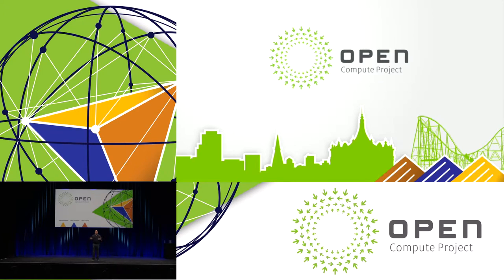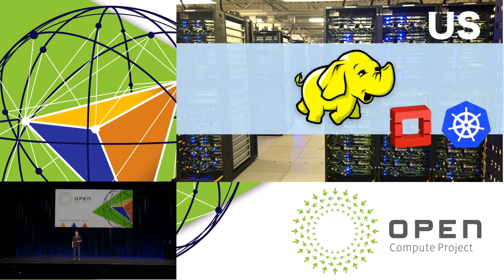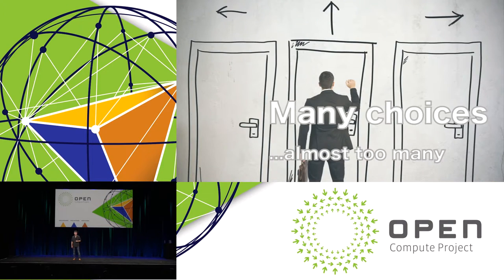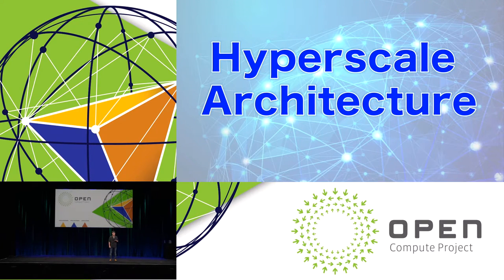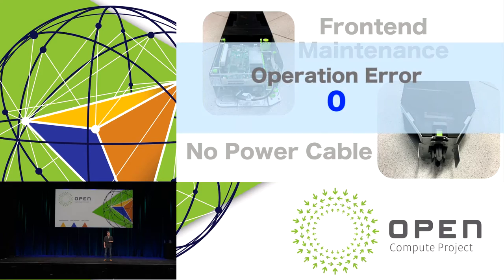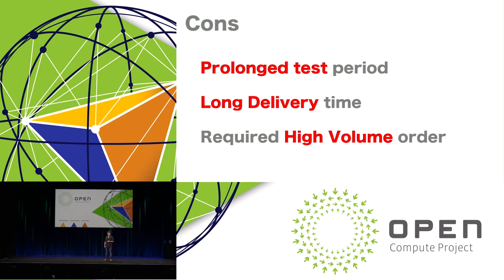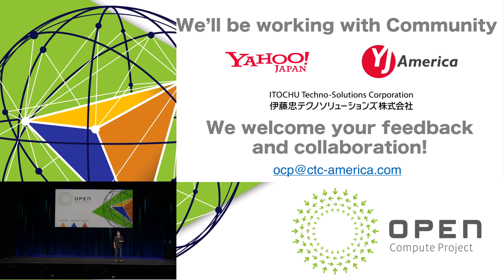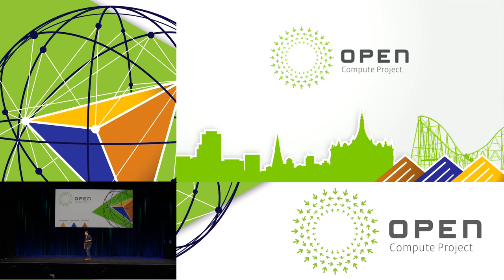Implementing an OCP Strategy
Masaharu Miyamoto, Senior Server Engineer from Yahoo Japan America/ Yahoo Japan speaks on their adoption of OCP, including details about the challenges they’ve faced along the way, the business value they’ve achieved, and their ideas for future enhancements.